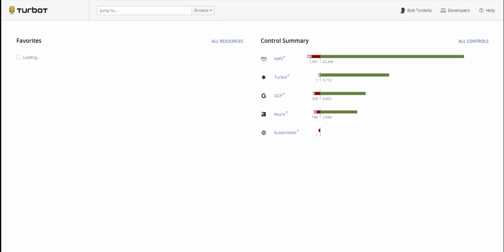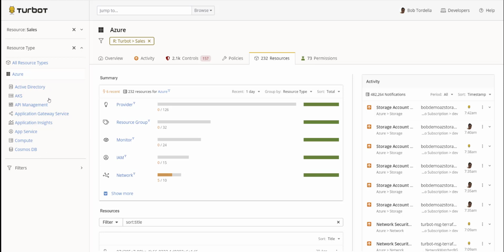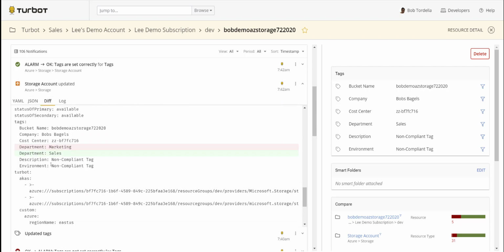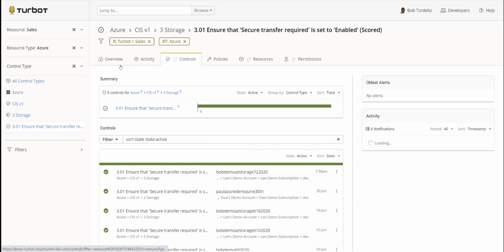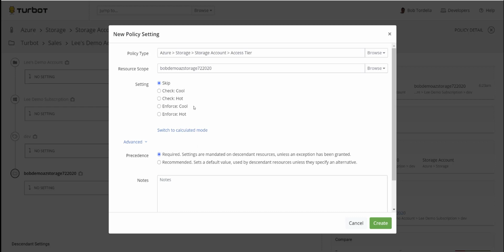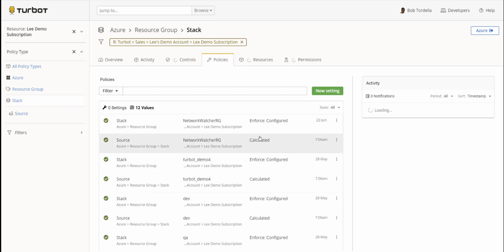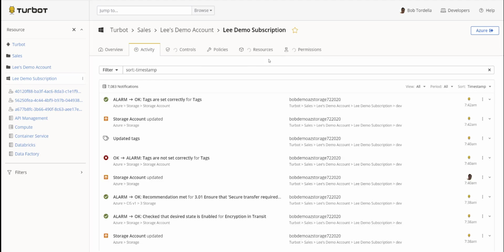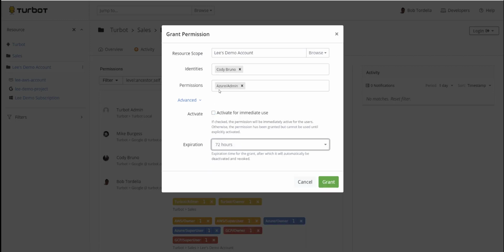Turbot Azure Demo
A demo of Turbot's console and Azure governance controls.

Turbot's cloud governance platform automates discovery and remediation of your organization’s compliance, security, and operational objectives. Turbot supports dozens of Azure services including Azure Policy, Azure Security Center, Azure Active Director, API Management, and more. Additionally Turbot supports Azure Government and offers Guardrails to support Microsoft Azure Linux Virtual Machines.

Turbot’s ability to unify governance visibility across cloud providers and across different Organizations (AWS Organizations, Azure Tenants & GCP Organizations) allows for complete visibility and seamless management of threats and misconfigurations across distributed, multi-cloud environments.